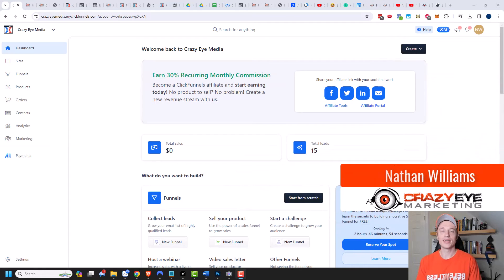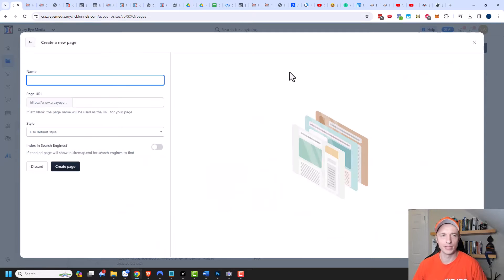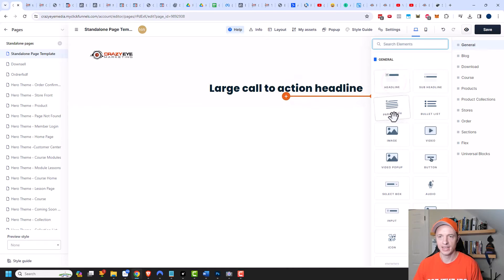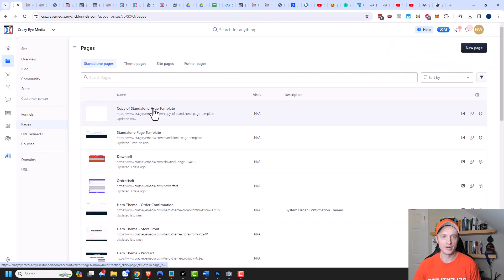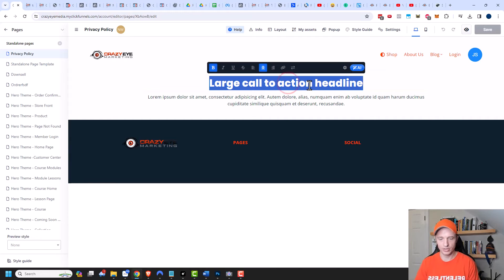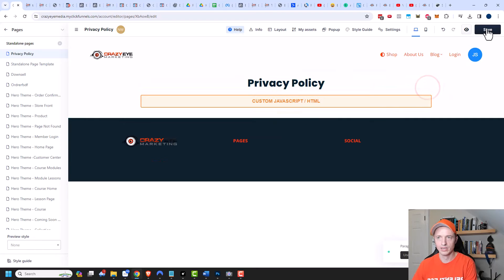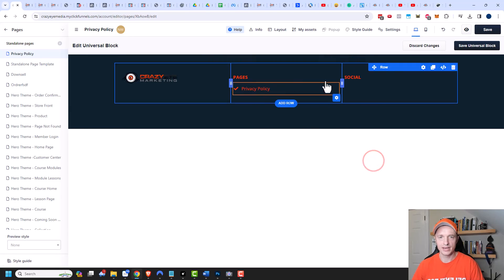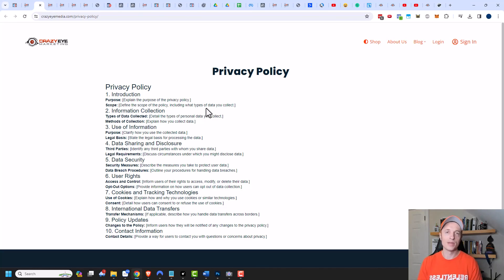ClickFunnels 2.0 - Create Standalone Pages like Privacy Policy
Tutorial shows you how to create standalone pages in your ClickFunnels 2.0 account so you can add Privacy Policy, Terms of Service, and any other type of custom page you'd like! Also, learn how to build a template for your pages.